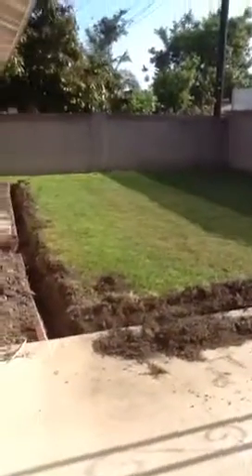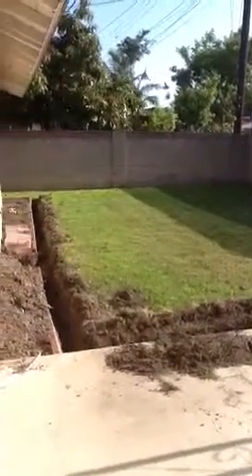Matt Reynolds work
Puritan